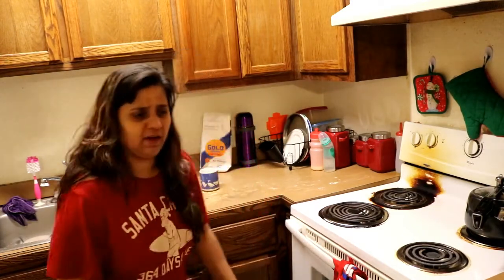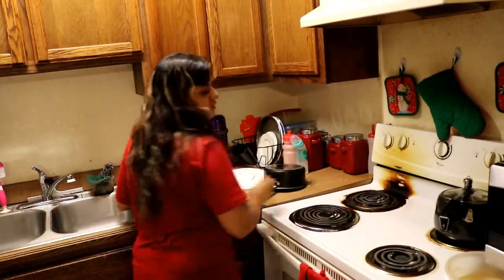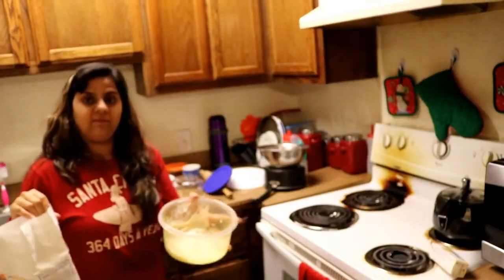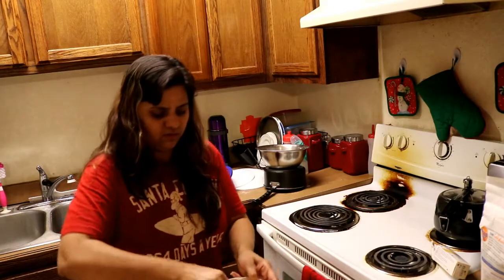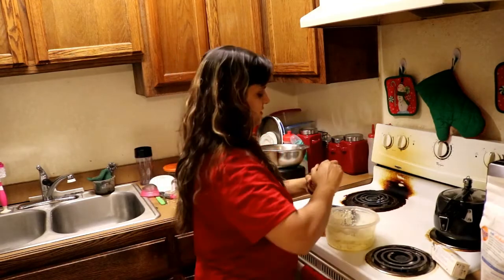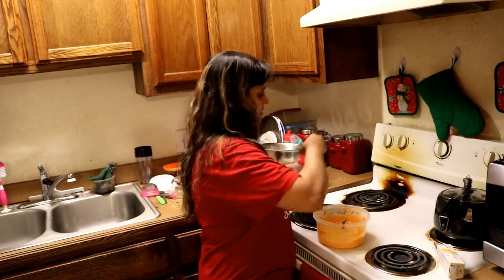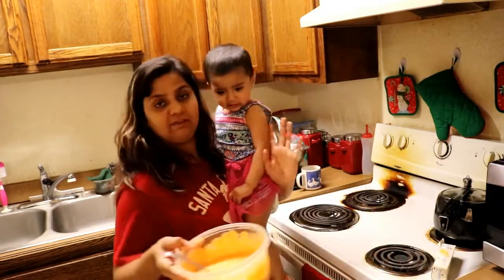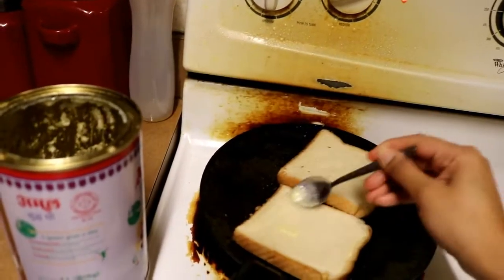WHY M I MAKING JALEBI AGAIN 😕 JALEBI PART- 1/ ALL THE TIME BUSY IN COOKING 🥘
hi friend i m back with another video TODAY I M SHOWING YOU THE JAL;EBI recipe WHICH I didn't SHOW YOU IN MY JALEBI KHACHORI VLOG FOR MORE videoS PLS YOU CAN FOLLOW US ON INSTAGRAM ALSO RUCHI1KAMRA FACEBOOK ID RUCHI KAMRA